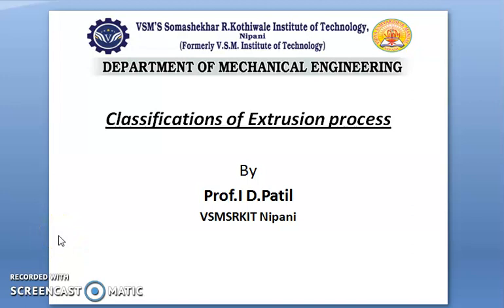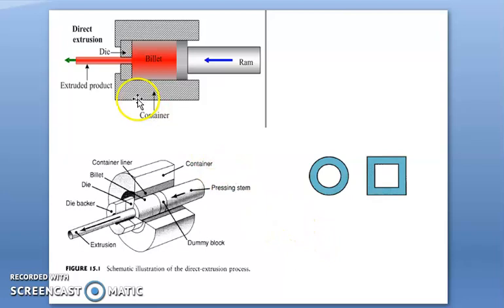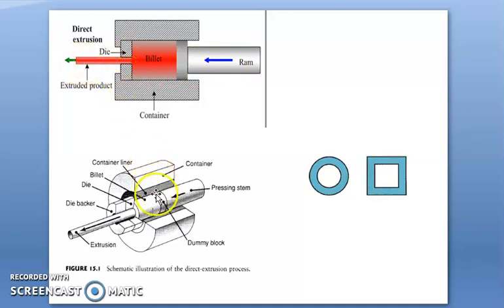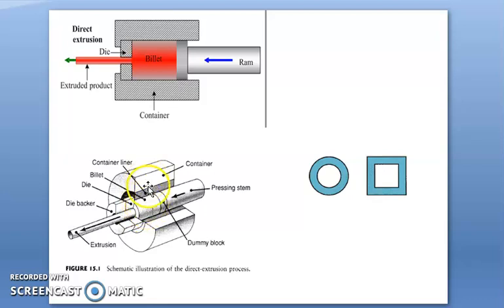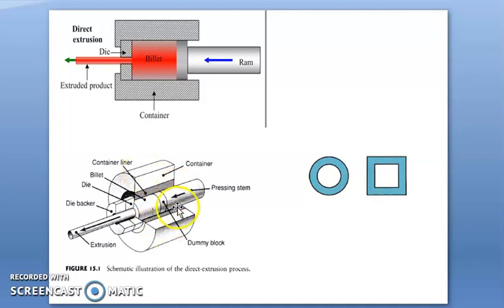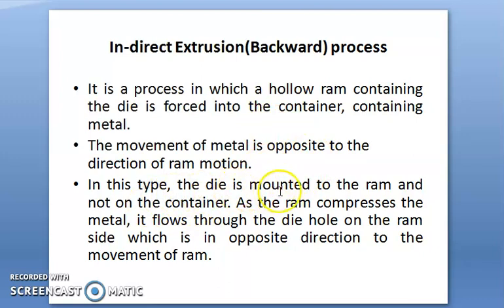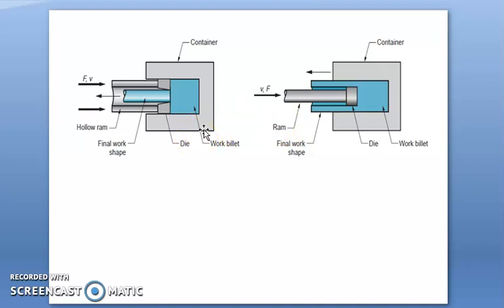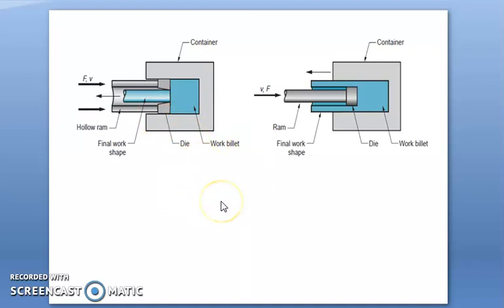MF Video 2 Direct & indirect extrusion process by I D Patil